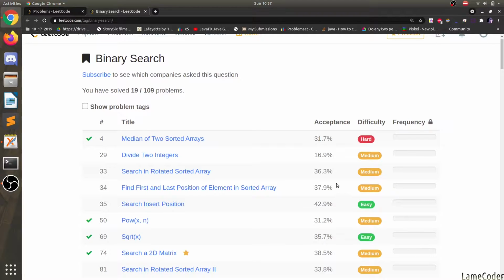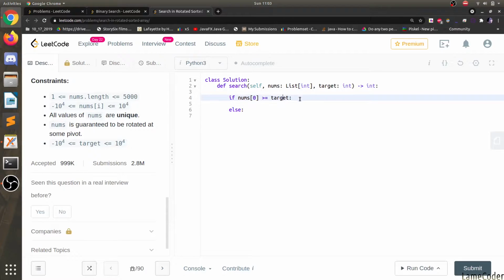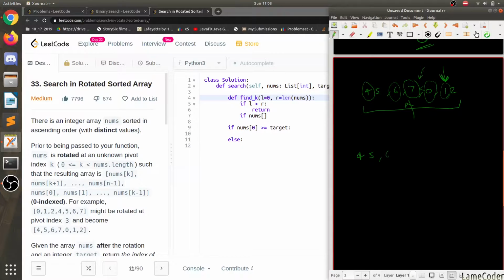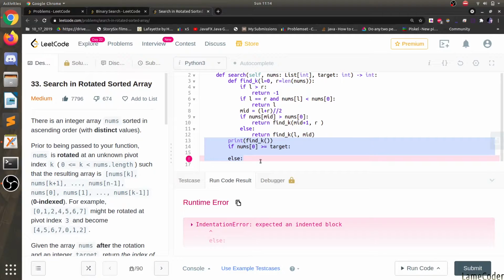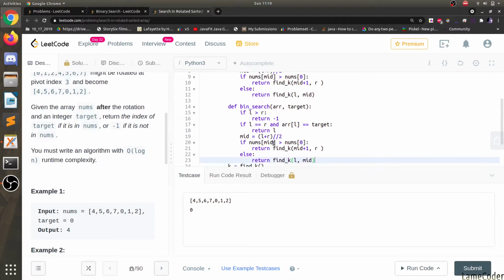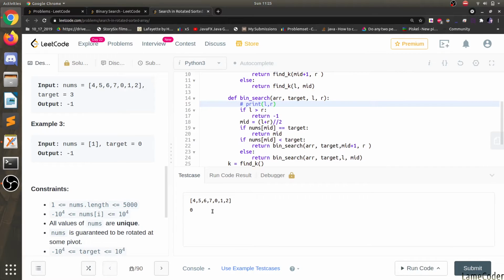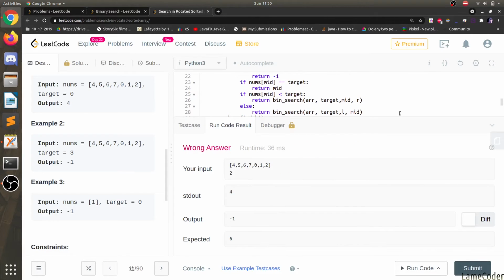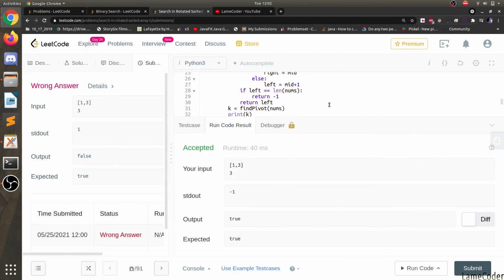81 Search in Rotated Sorted Array II LEETCODE | Thought Process | Binary Search | Python3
PRACTICING CODING INTERVIEW QUESTIONS WITH COMMENTARY. 👩‍💻 Practicing LeetCode questions with Commentary

Thought Process to solve 81 Search in Rotated Sorted Array II LEETCODE,
Python Programming

81 Search in Rotated Sorted Array II LEETCODE,  Thought Process, Recursion, Binary Search based, Python3

My Strategy towards solving a Leetcode problem, Thought Process to solve 81 Search in Rotated Sorted Array II LEETCODE, Interview Preparation/Competetive Programming, Python Programming, Leetcode May Challenge,Lame coder, Leetcode 81  Search in Rotated Sorted Array II LEETCODE: Leetcode Hard problems Challenge  | Python3, Leetcode Solving Problem,Binary Search Implementation, 81 Search in Rotated Sorted Array II  LEETCODE